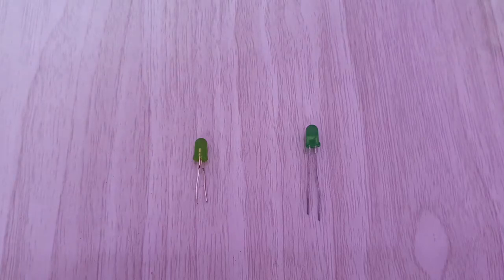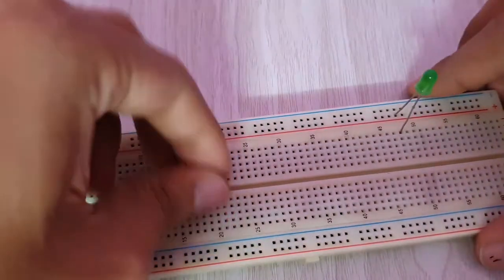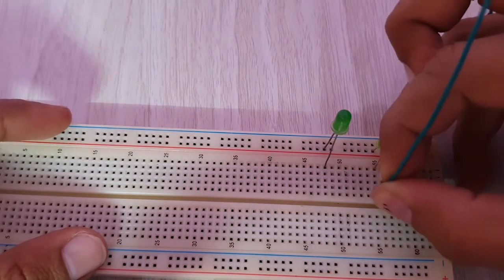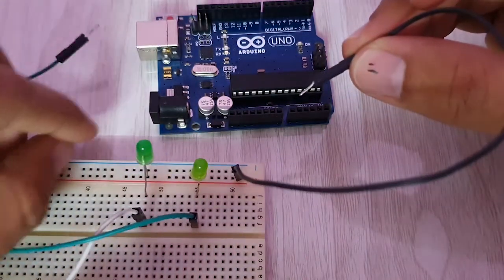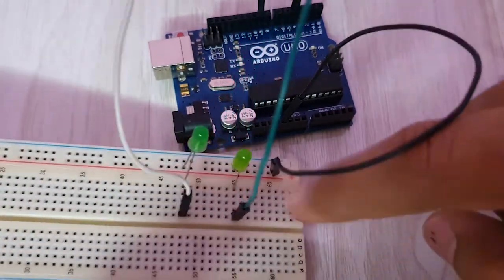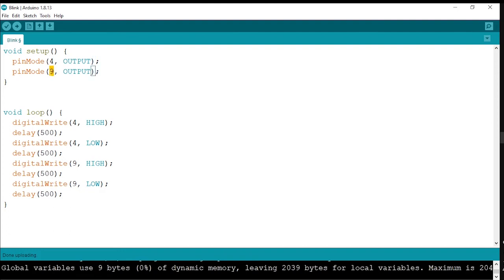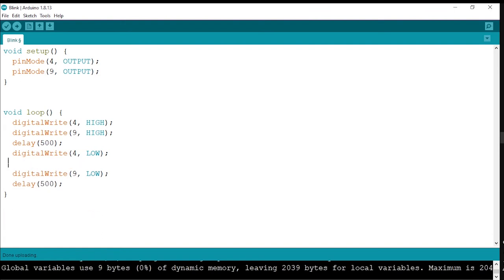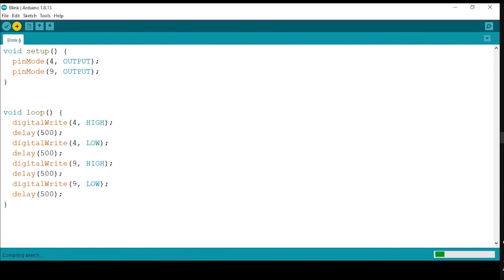LED and Bread Board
This Video will help you to learn about how to work with beard to blink two LEDs